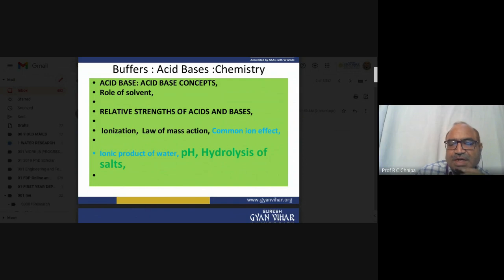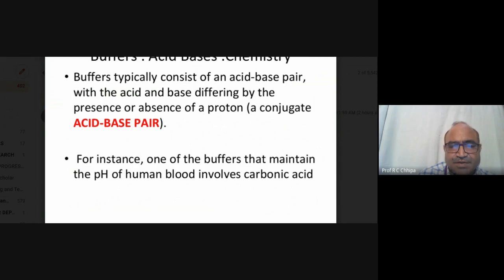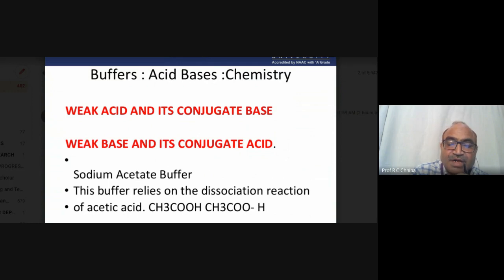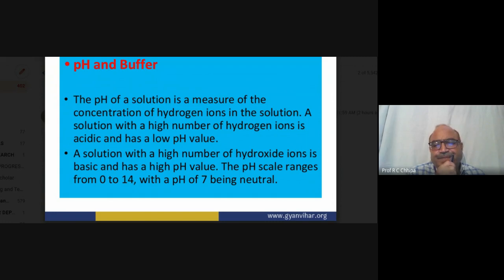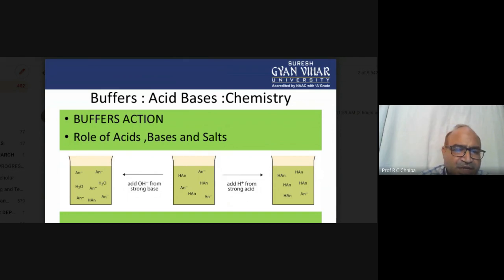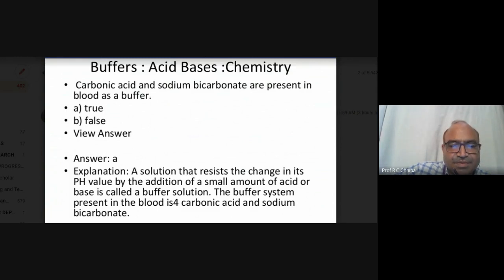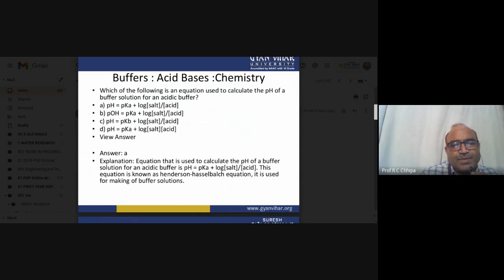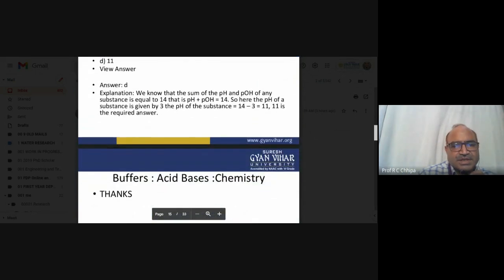BUFFERS, ACID, BASES CHEMISTRY